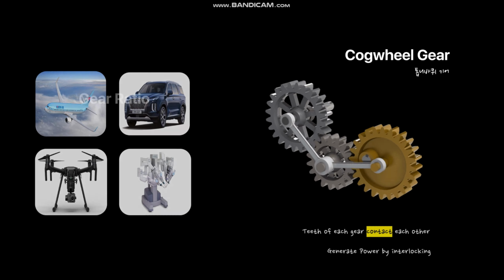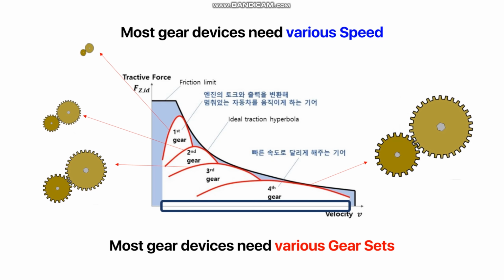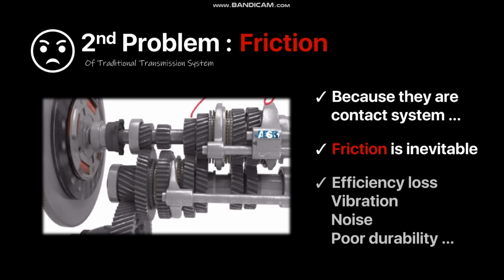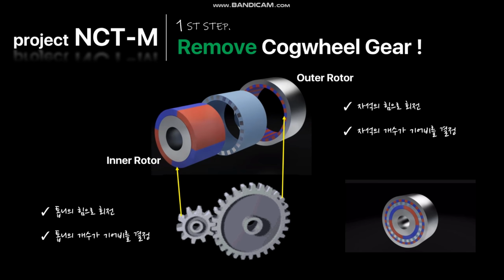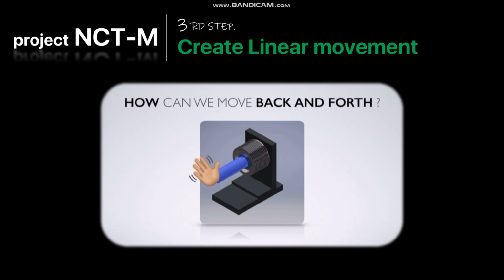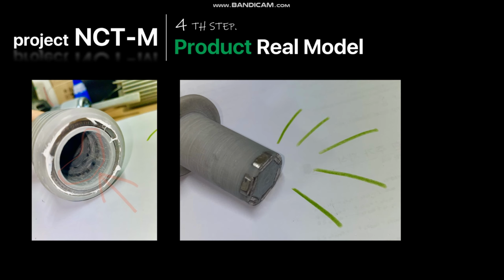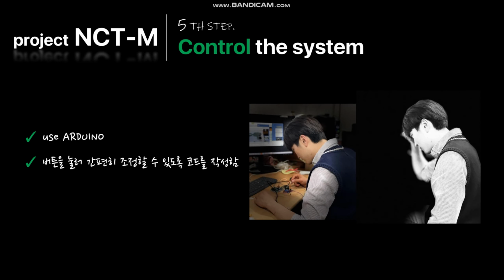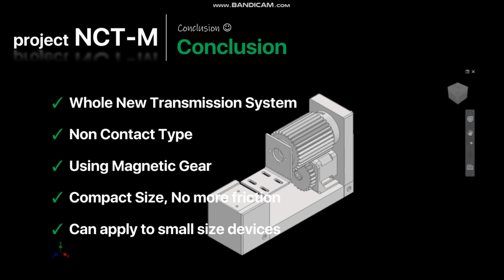서강대학교 NCT-M Final Presentation (기계공학과 창의적종합설계 캡스톤디자인)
서강대학교 기계공학과 2021 창의적 종합설계 팀 NCT-M 의 최종발표영상입니다.

마그넷 기어를 활용해 최초의 비접촉식 트랜스미션을 개발하였습니다.